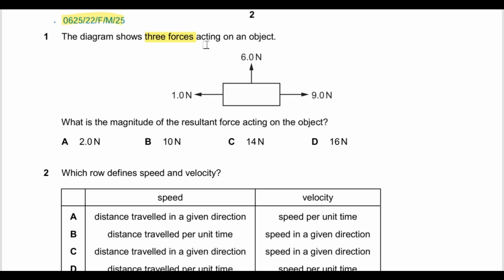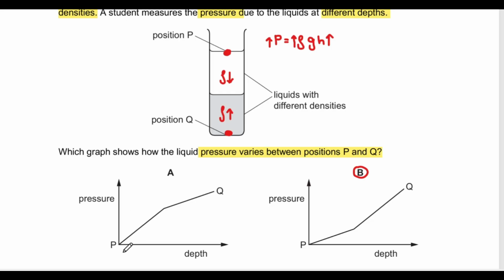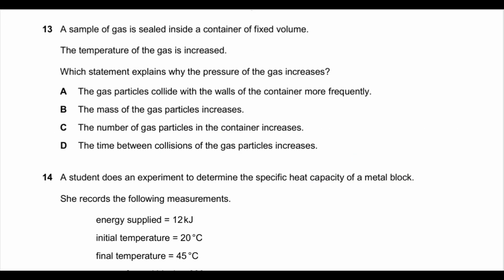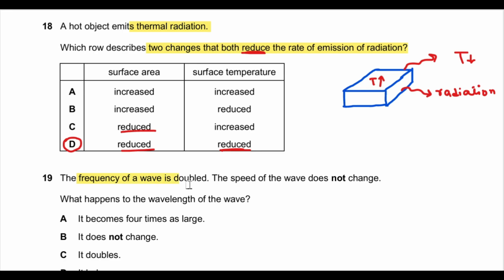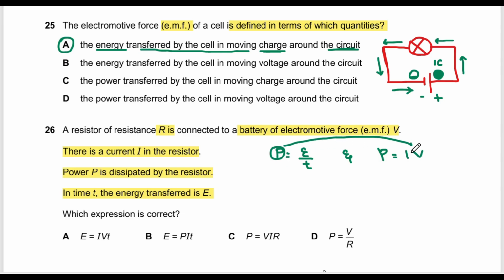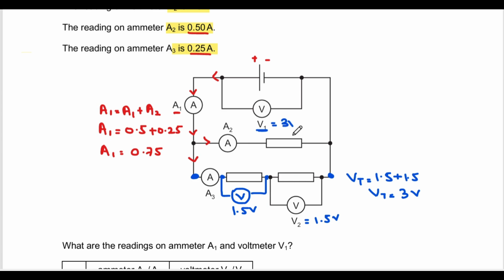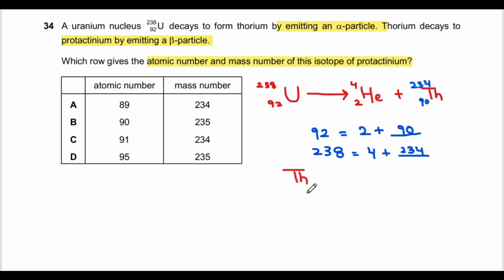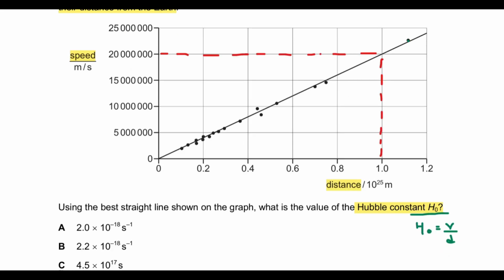IGCSE Physics 0625 | Feb/March 2025 | Paper 22 | (0625/22/F/M/25) | Past Paper Solved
Paper 2 Multiple Choice (Extended) 0625/22 Feb/March 2025
IGCSE Physics Paper 22 - Feb/March 2025

🔹Full Name:
🔹Country:
🔹School / Private Candidate: